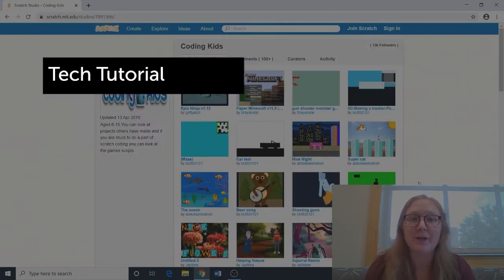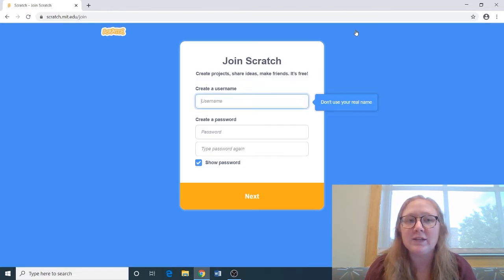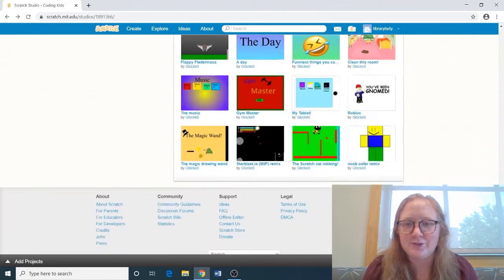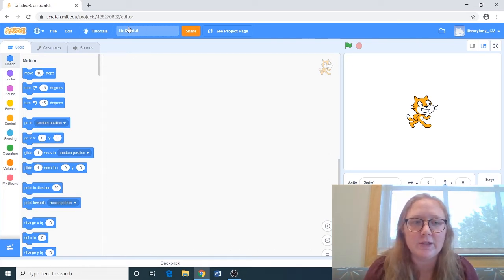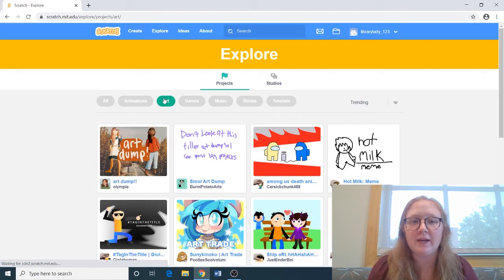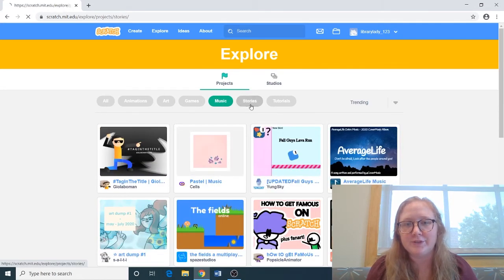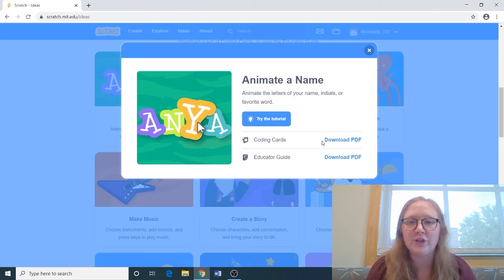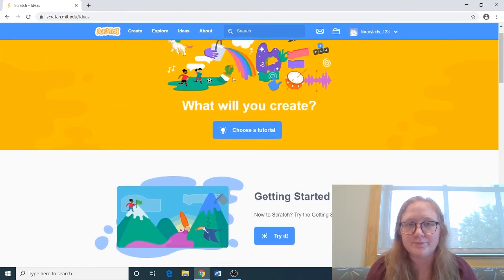Tech Tutorial for Kids: Scratch